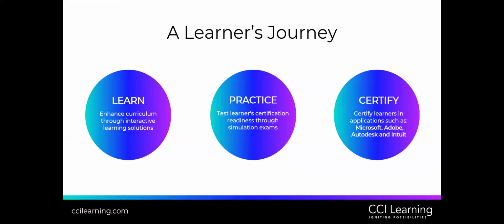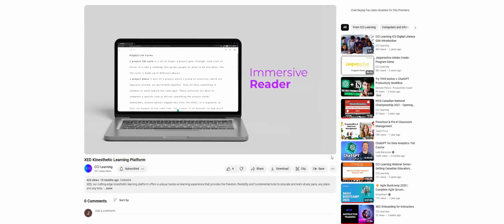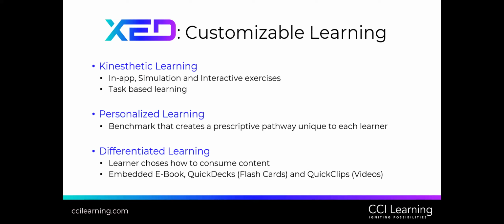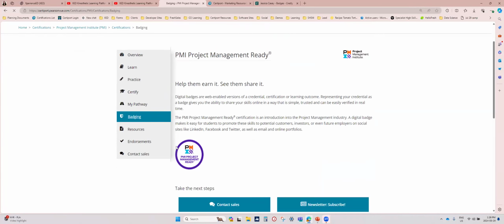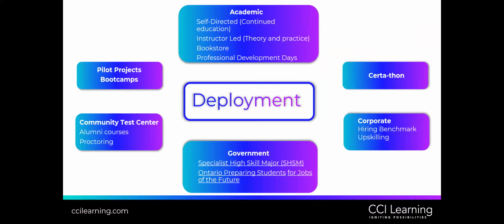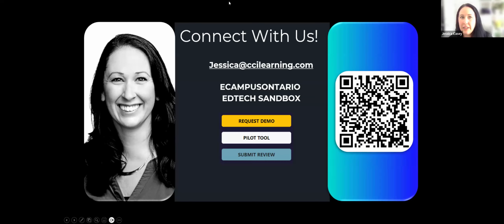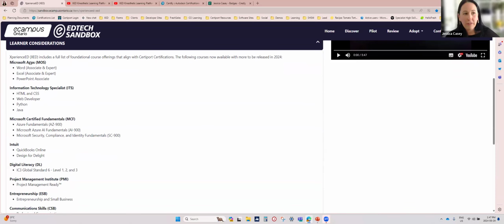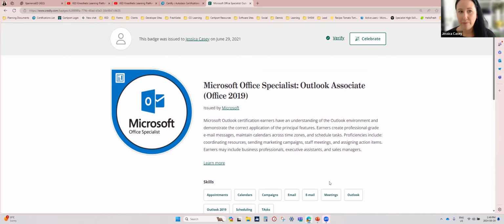eCampusOntario | Preparing Learners for the Workforce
eCampusOntario | Preparing Learners for the Workforce: Interactive Learning and Micro-Credentials with CCI Learning
This webinar, which happened on May 29, 2024 explored the impact of interactive learning and micro-credentials on workforce readiness. Co-hosted by eCampusOntario EdTech Sandbox and CCI Learning, this session detailed innovative educational strategies and tools that are reshaping how skills are taught and certified in the digital age.